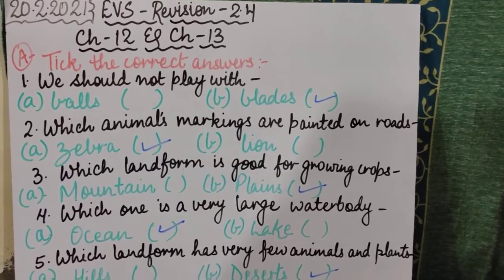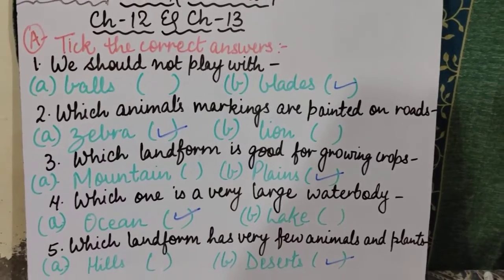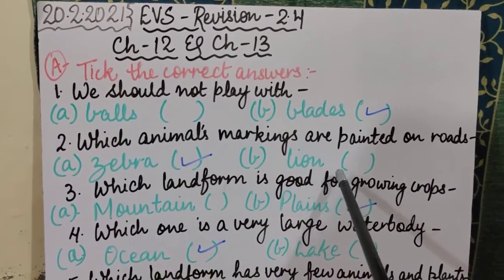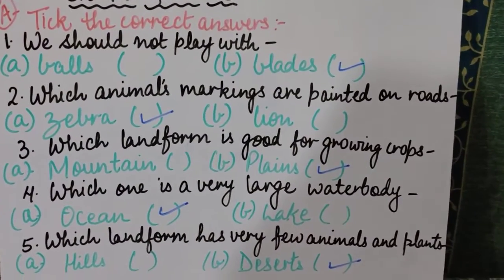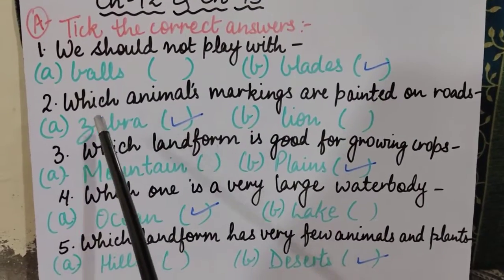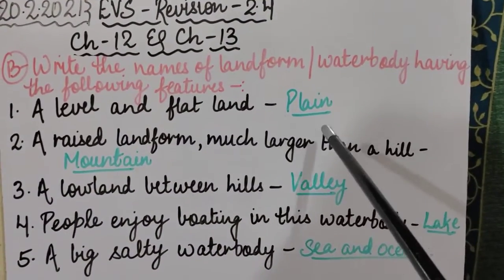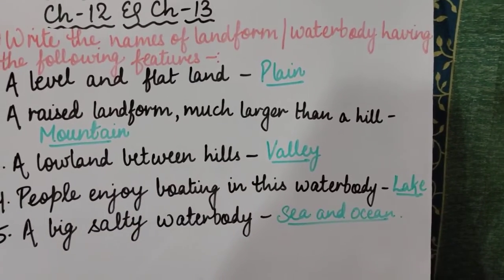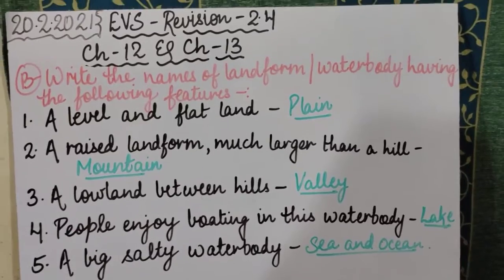EVS : Ch - 12 & Ch-13 (24/2/2021)